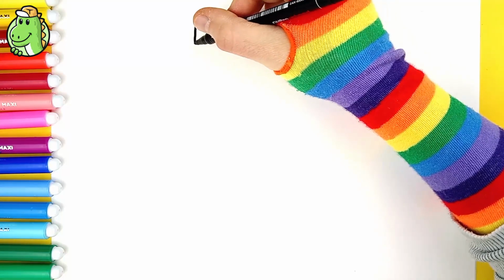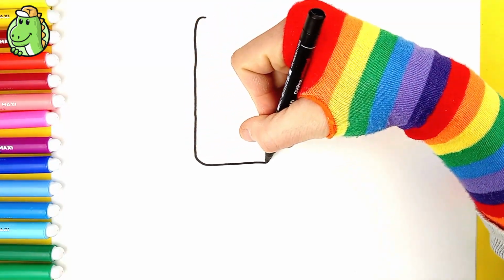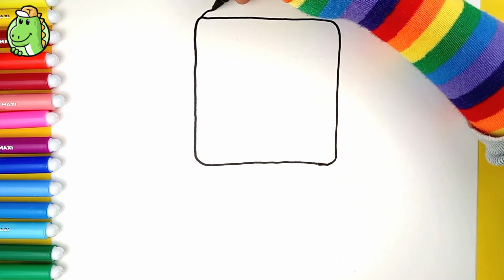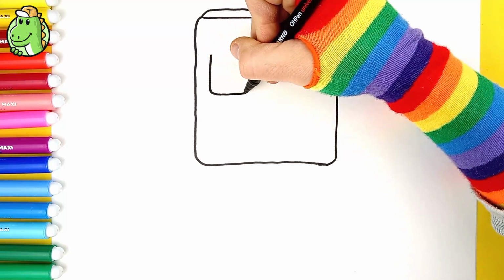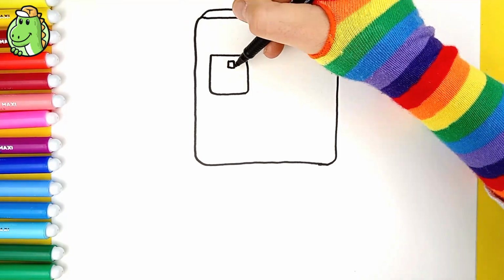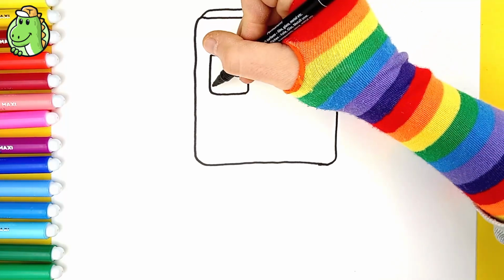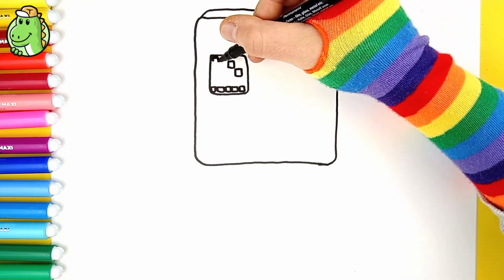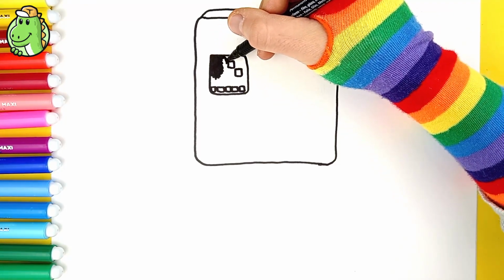How to draw a CREEPER from MINECRAFT - Drawings for Kids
In this video I show you How to draw a Creeper from Minecraft 🟢💥💣 Drawing and coloring How to draw a Creeper from Minecraft with Raffy Drawings it's easy! Easy Drawing for Kids.

Follow my step-by-step kids drawing tutorial and make your own Creeper from Minecraft drawing easy!

Thank you for choosing Raffy Drawings as your creative companion. Let's embark on this artistic adventure together. 🌈🚀

00:00 - Intro
00:09 - Drawing
03:09 - Coloring